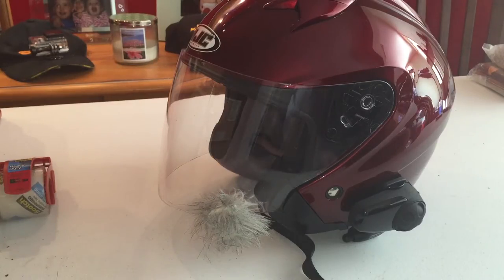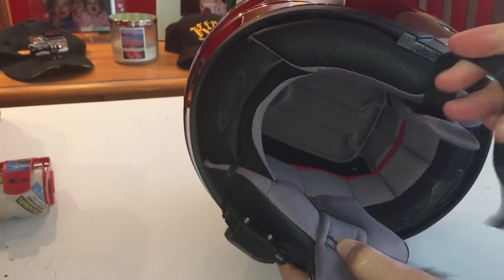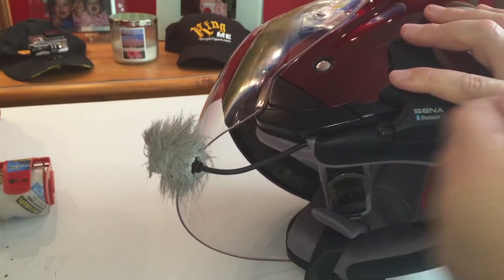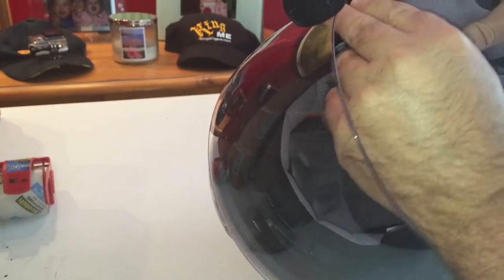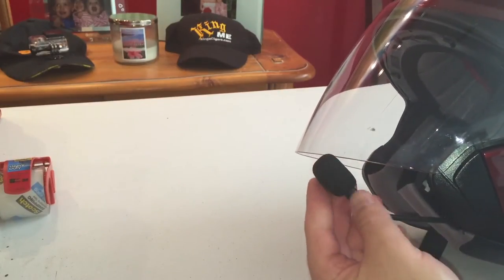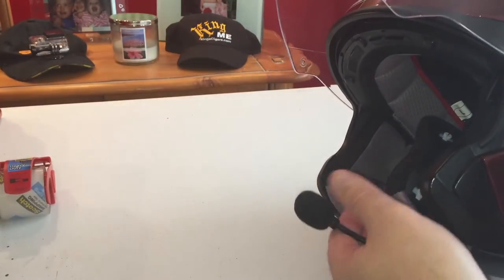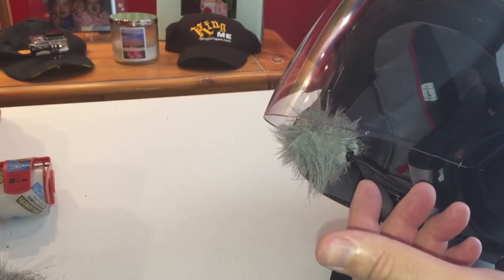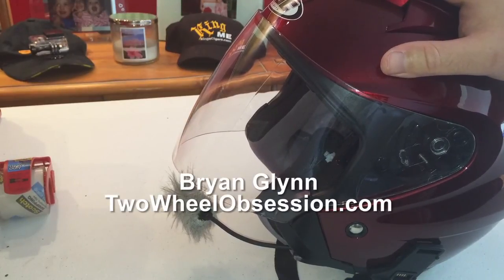How To Setup And Place A Mic For an Open Motorcycle Helmet